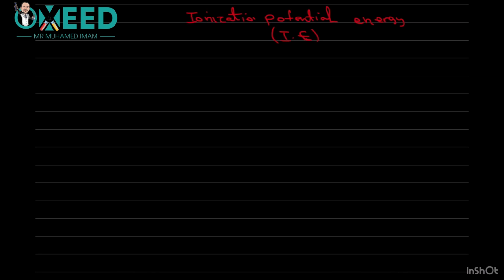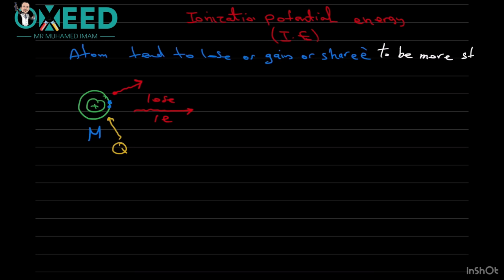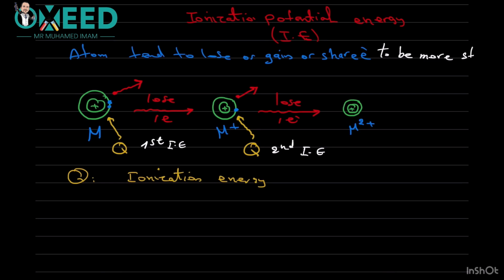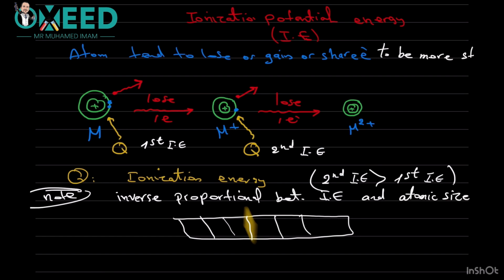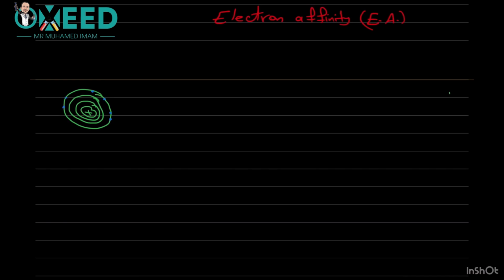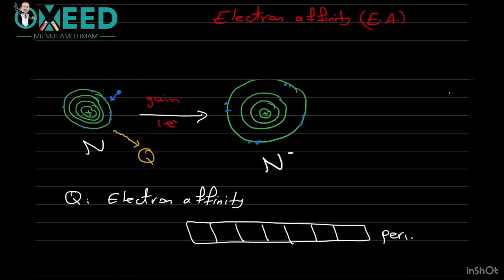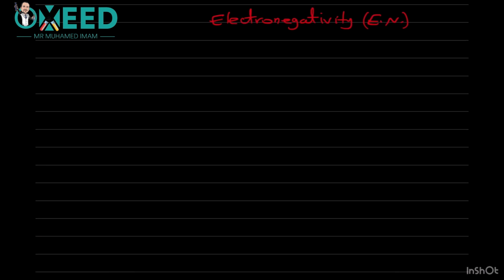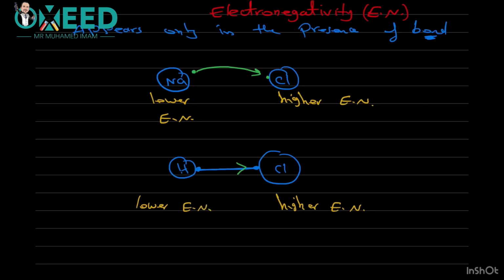ionization energy,electron affinity and electronegativity for the IB student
definition of ionization energy
definition of electron affinity
definition of electronegativity
IB students
ib chemistry
of ionization energy
of electron affinity
of electronegativity